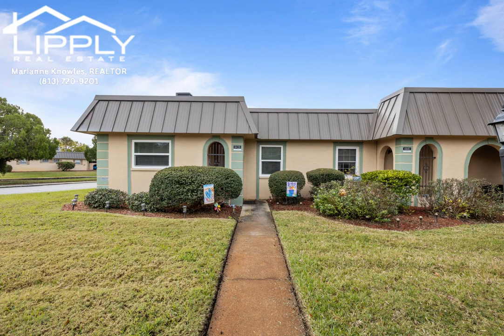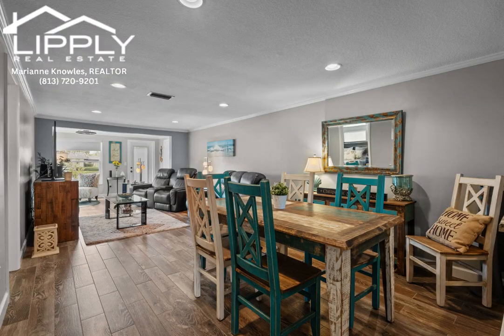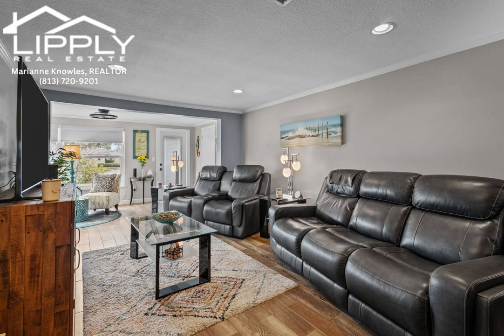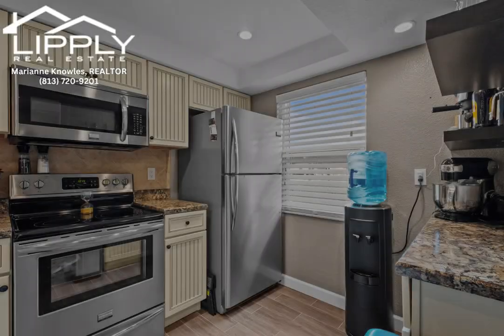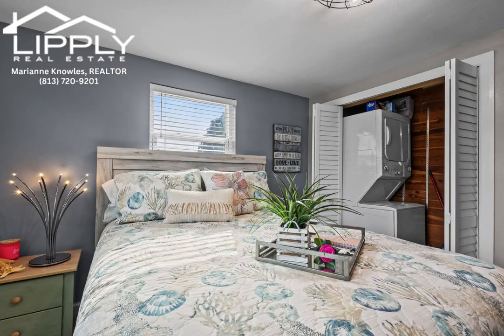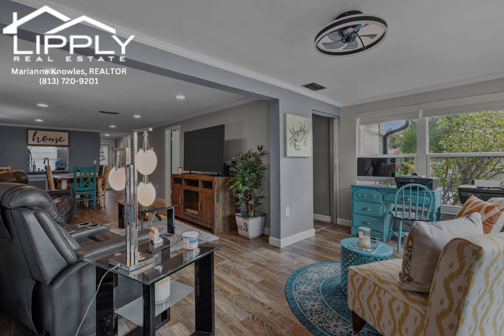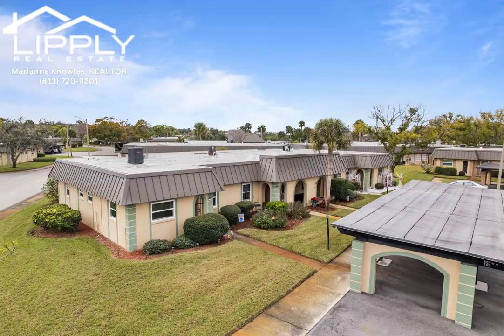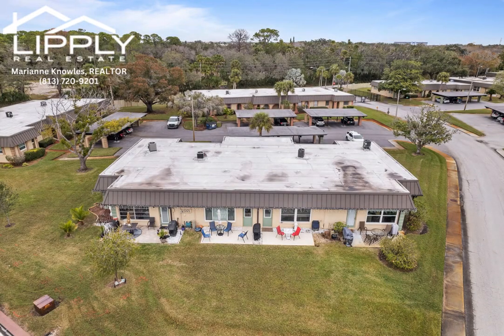Meticulously Remodeled + FURNISHED 2/2 Condo in Pasco County, FL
Motivated seller will pay 2 months of HOA fees! Nestled in the heart of the sought-after Gardens of Beacon Square, this meticulously remodeled FURNISHED 2-bedroom, 2-bathroom condo offers a perfect blend of comfort and convenience. As you step in, you're greeted by a newly remodeled kitchen featuring modern cabinets, soft-close drawers, stainless steel appliances, and a tray ceiling adorned with recessed can lighting. The open layout seamlessly connects the kitchen to the dining area and great room, providing a spacious and cohesive living space. A versatile Florida room extends from the great room, presenting an ideal space for an office, exercise room, or an additional sitting area, complete with a spacious storage closet. Both bathrooms have undergone stylish renovations, showcasing new wall and floor tiles. The owner's suite boasts a walk-in closet, while its bathroom exudes elegance with a new vanity and refreshed shower. This home is adorned with plank ceramic tile flooring throughout, complemented by recessed can lights and crown molding in the main living space. Noteworthy upgrades also include a brand-new AC unit for optimal climate control new electrical panel, and hurricane impact windows enhancing the home's safety and efficiency. Practical features include washer and dryer hookups within the unit, and the appliances are included. The hot water heater has been recently replaced, and a water softener is part of the package. Both the entry door and rear door leading to the patio have been upgraded for a modern touch. The Gardens of Beacon Square community offers resort-style amenities including a heated pool, a clubhouse, shuffleboard courts, and a charming community dock overlooking a serene pond. The monthly condo fee covers an array of services, from exterior maintenance to internet, cable TV, sewer, trash and water. Residents can indulge in a vibrant community with activities such as cards, games, events, and festive holiday celebrations. The majority of the furniture and contents are negotiable, providing an opportunity for a turnkey move-in experience. Close to beaches, shopping, restaurants, medical facilities, the Tarpon Springs Sponge Docks, and numerous nature parks.